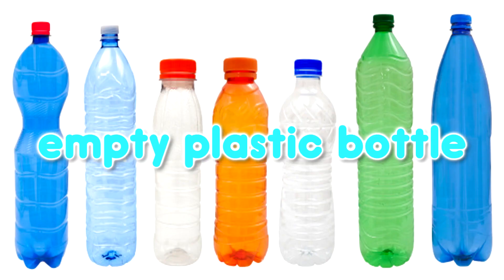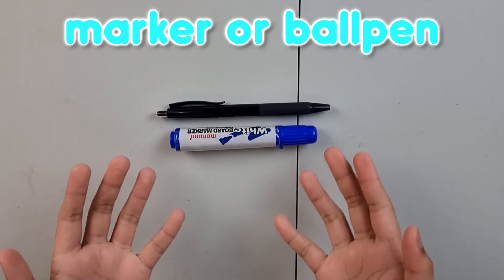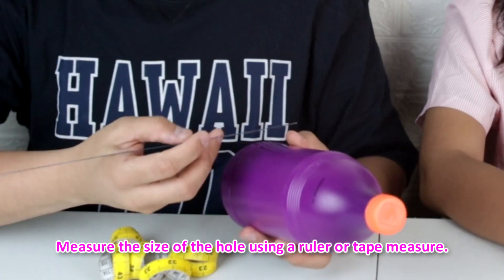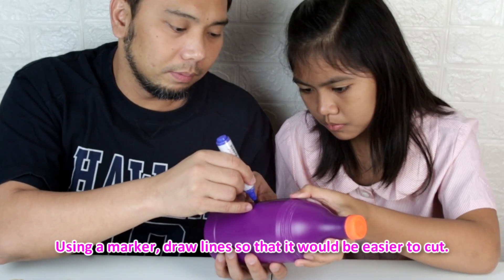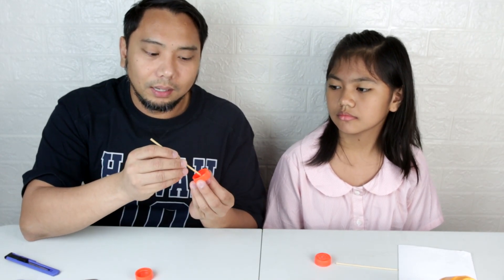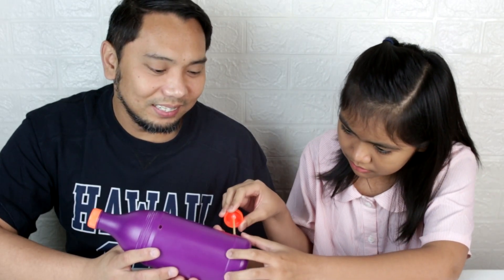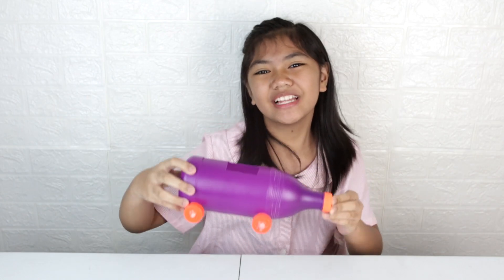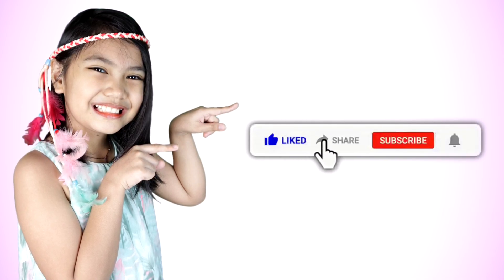How To Make A Car out of Plastic Bottle (Recycled Materials)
Recycling is fun! You can also help Mother Earth in your own little way in recycling.  Recycling conserves resources, energy, and water while lowering greenhouse gas emissions.